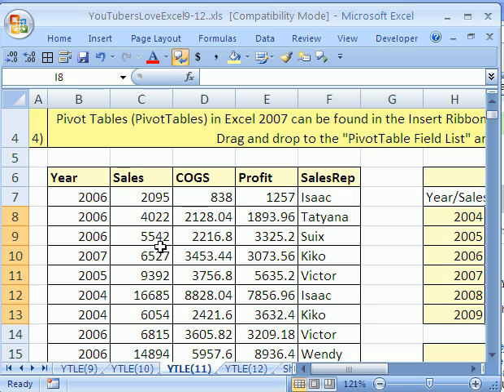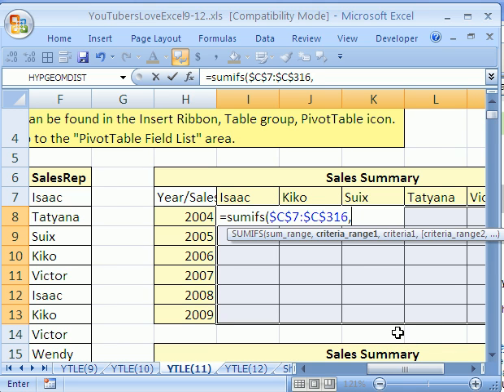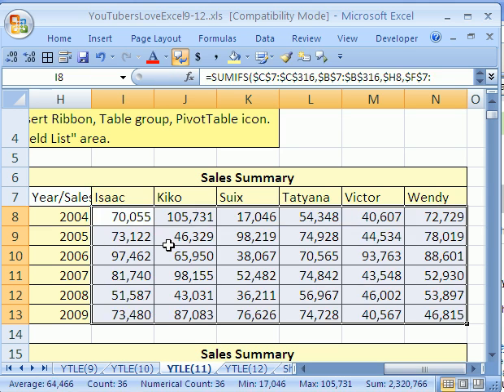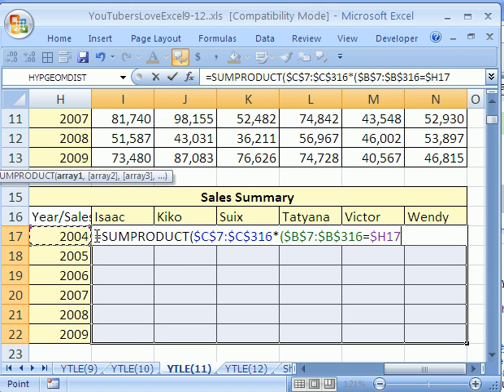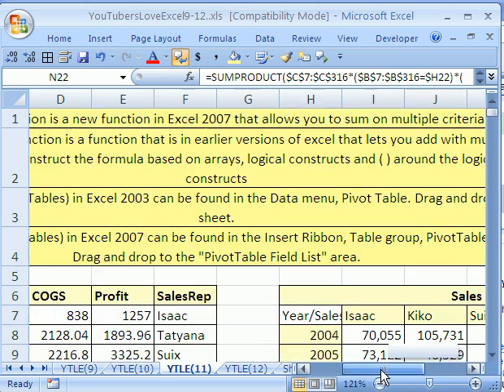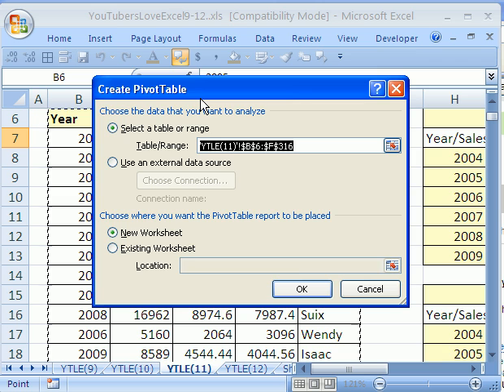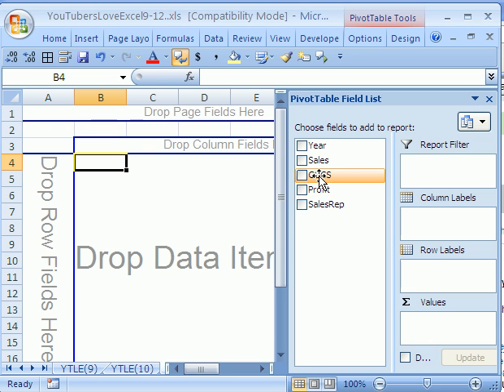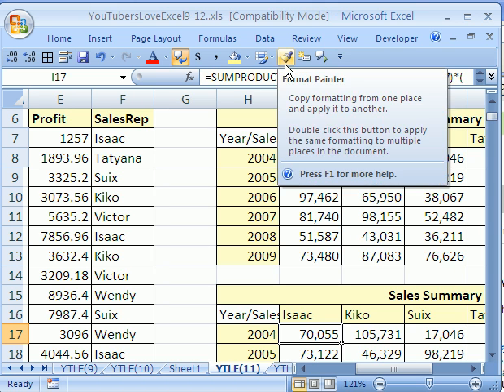You Tubers Love Excel#11: Pivot Table, SUMPRODUCT & SUMIFS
See how to add with multiple criteria using a Pivot Table (PivotTable), the SUMPRODUCT function and the SUMIFS function! Also see how to create many formulas all at once by using the correct type of cell references.

Pivot Table (PivotTable) for summing with multiple criteria
SUMPRODUCTS function for summing with multiple criteria (Array Formula)
SUMIFS function for summing with multiple criteria